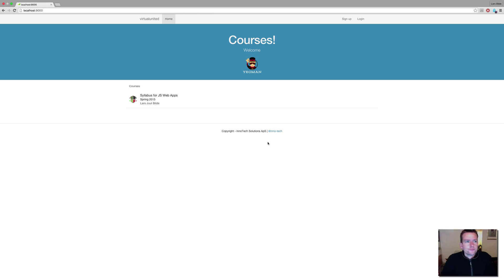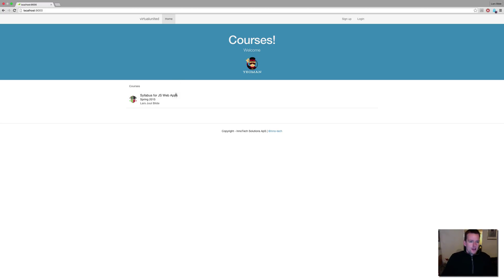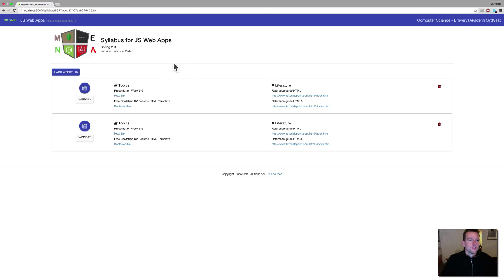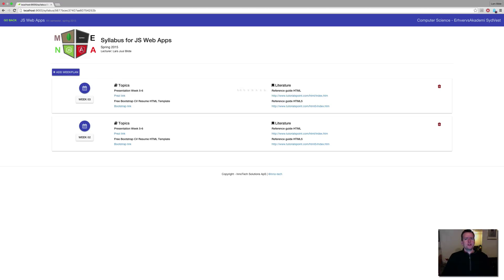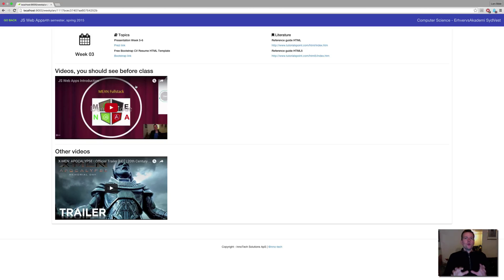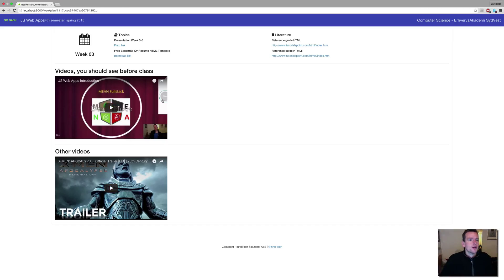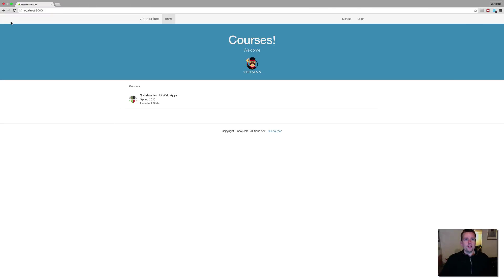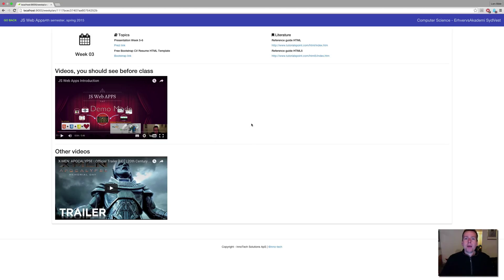JS Web apps - First project teaser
Introduction to the first project we will build using the MEAN stack.
The first project will be a Course Application.